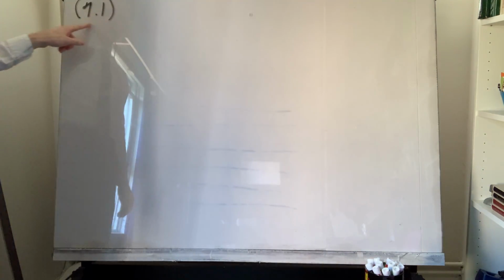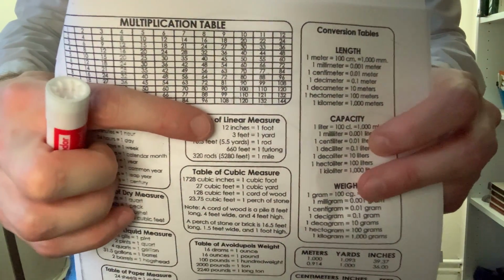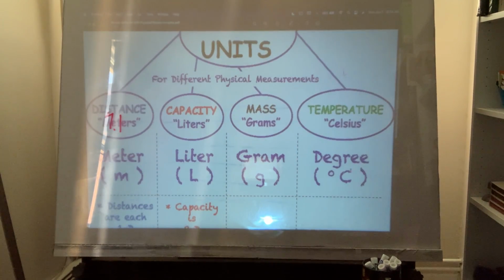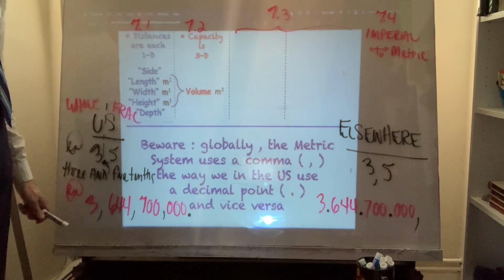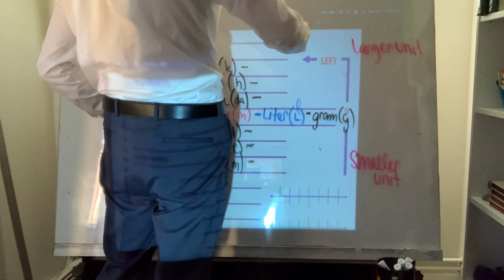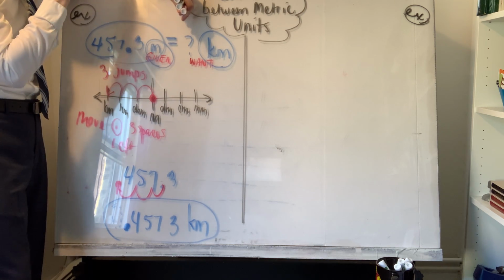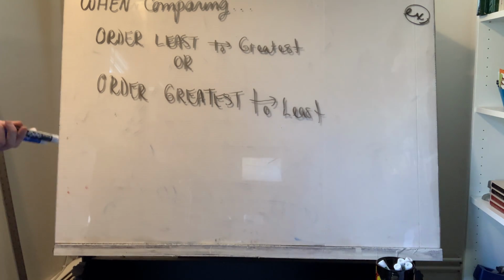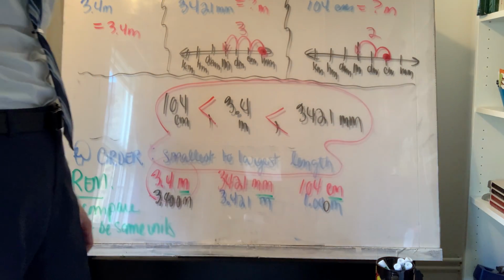Notes for : MAT-114 , Section 7.1 ; 6/7/2021